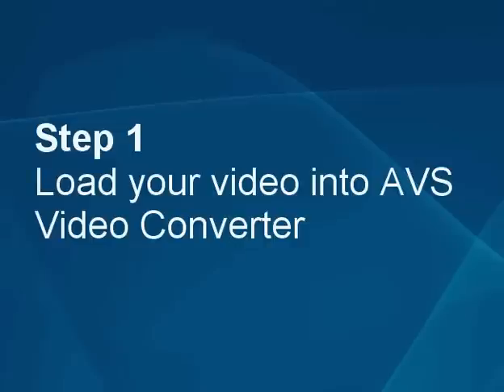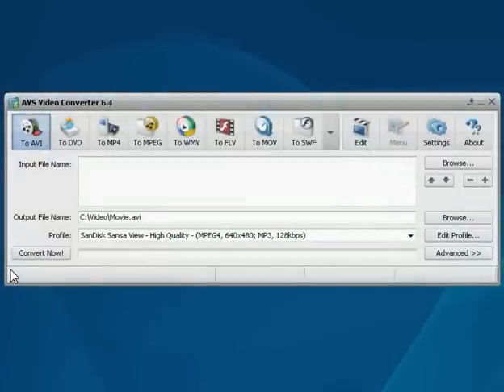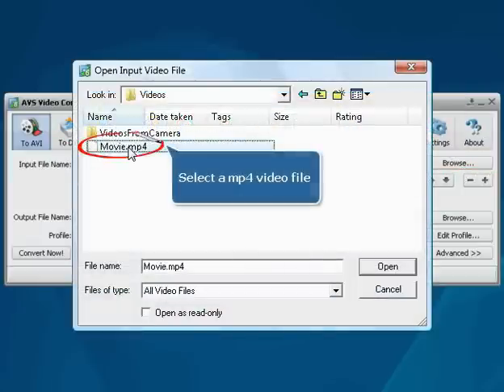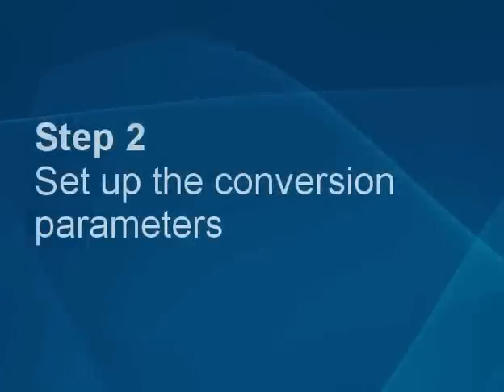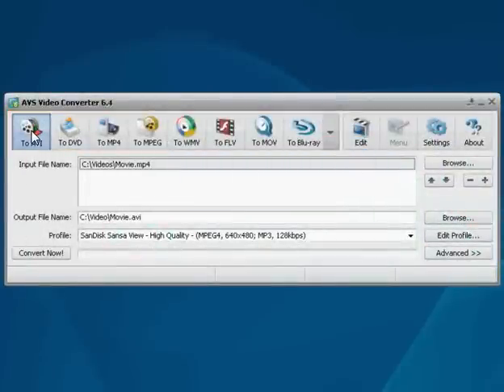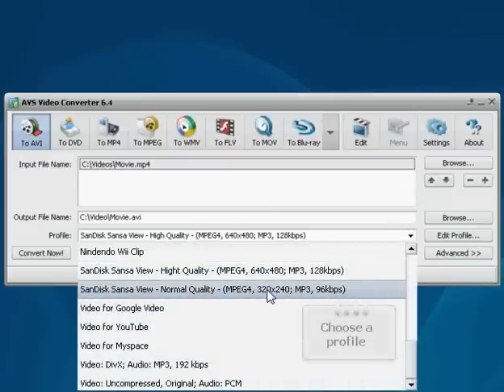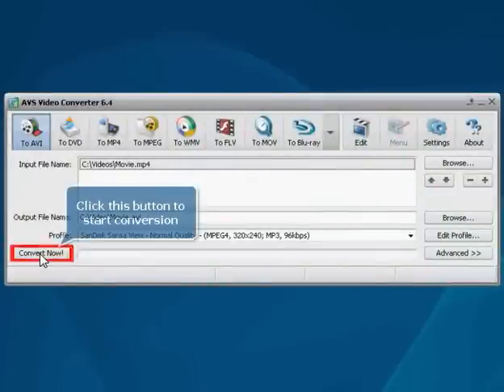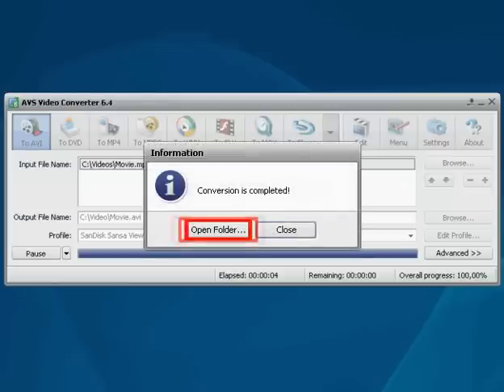How to convert MP4 to any format using AVS Video Converter?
- See how to convert MP4 video to any format with AVS Video Converter! No other conversion tool supports so many video formats. Just choose one you need and start the conversion!